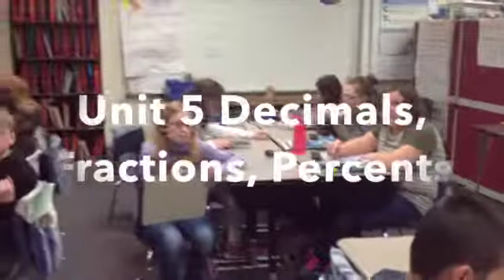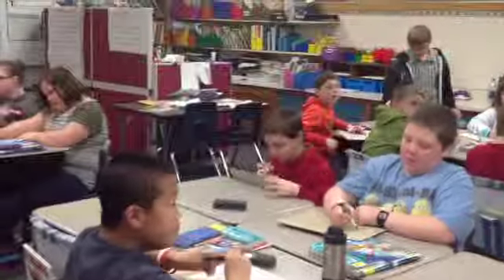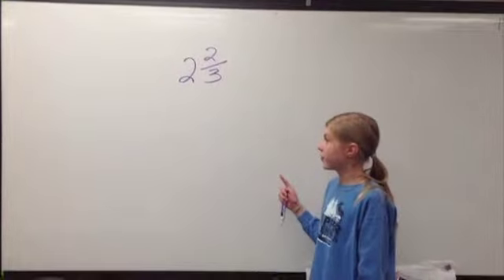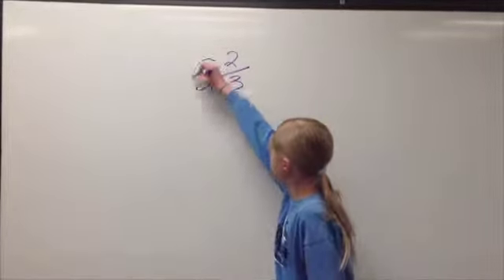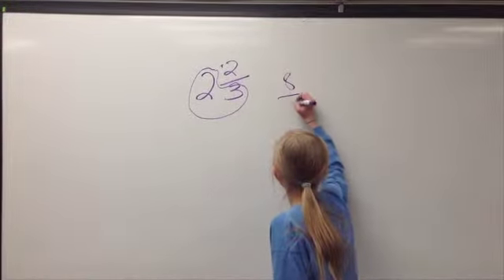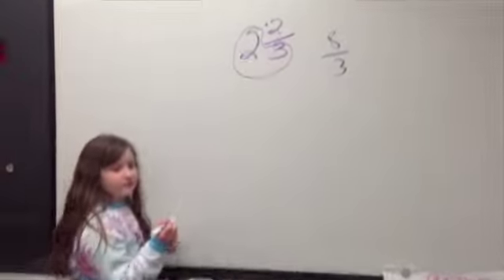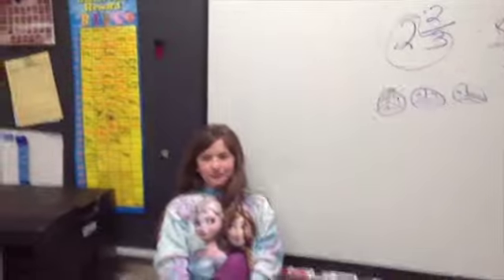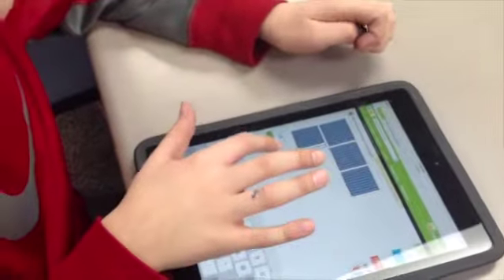February 9 Newsletter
This video is about February 9 Newsletter